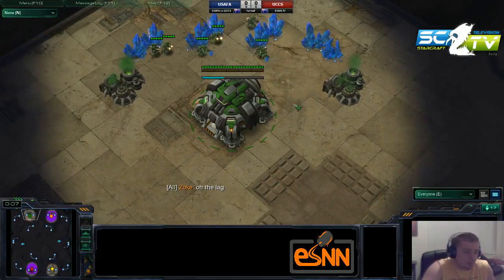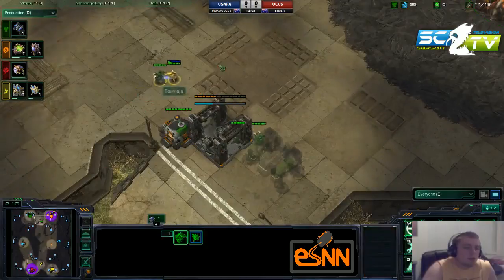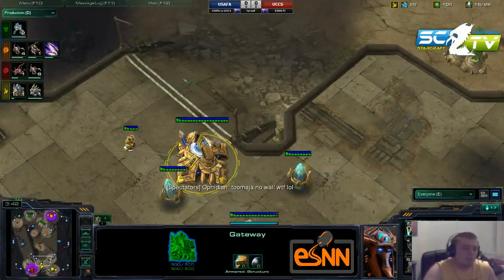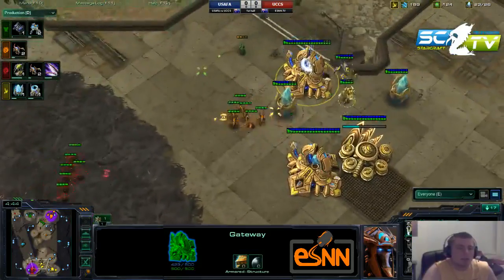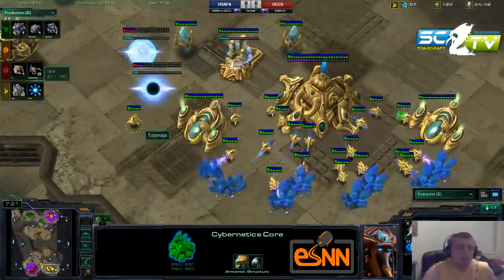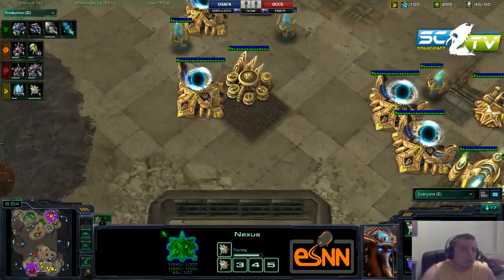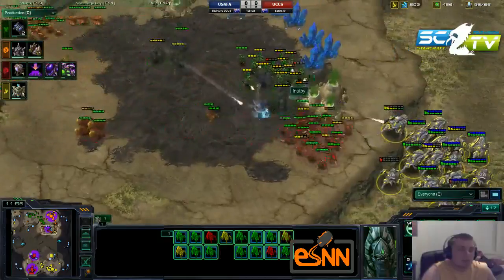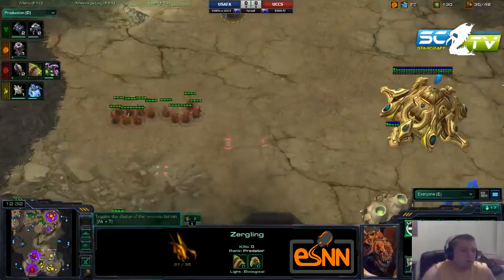USAFA-B vs UCCS-B G1 - 1 / 2